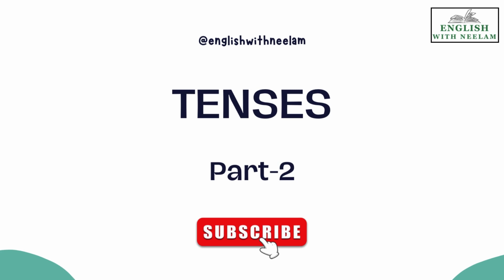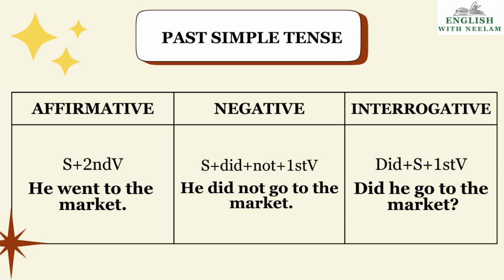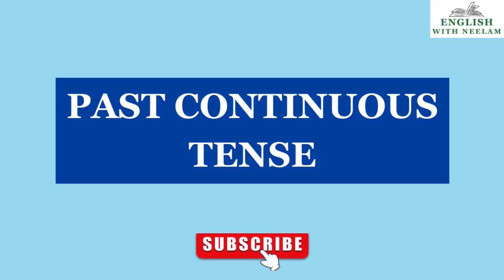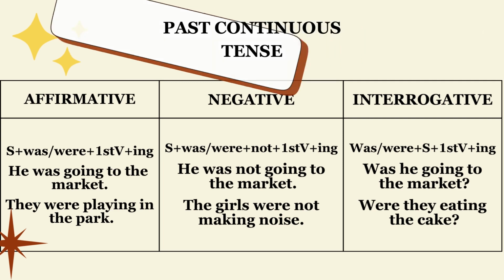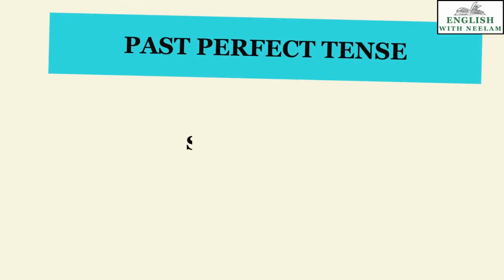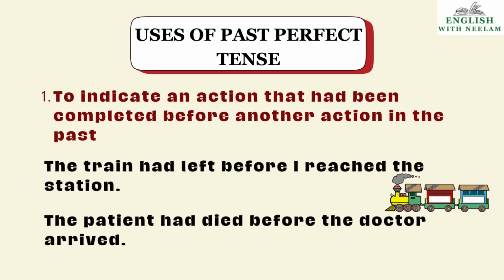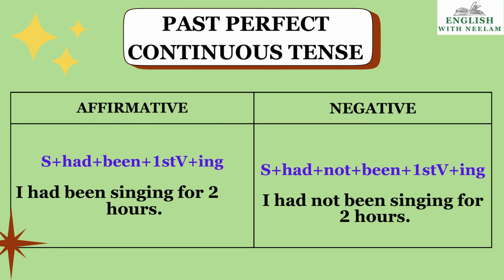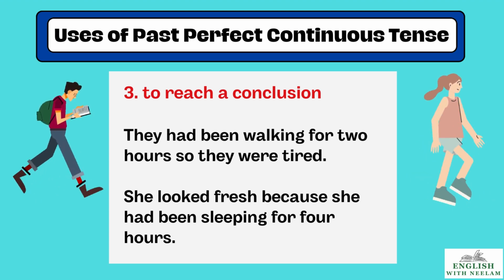TENSES Part 2 I Past Tense I Uses and examples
This video will help you learn about the Present Tense- Its structure and uses. Watch the video and listen carefully!